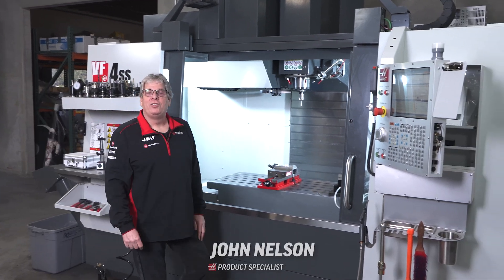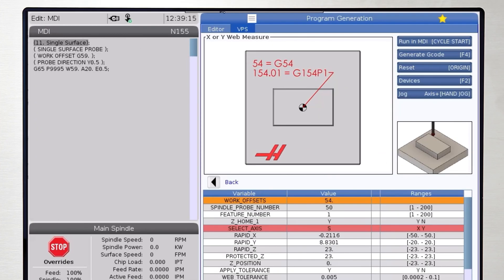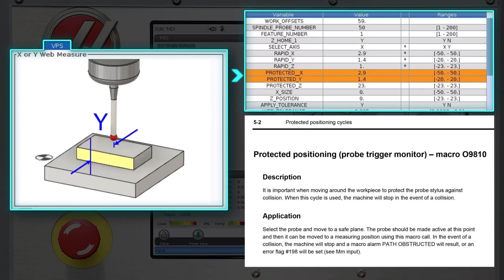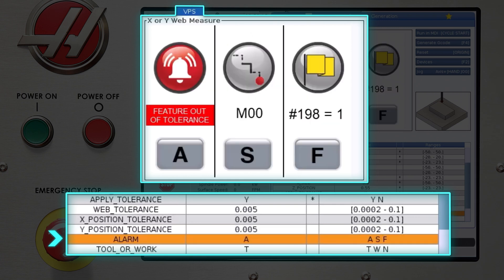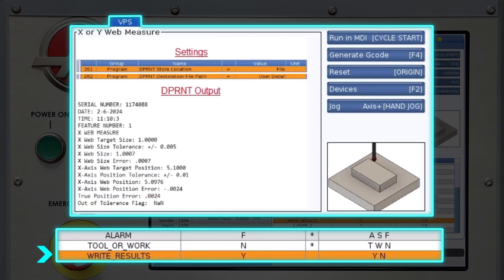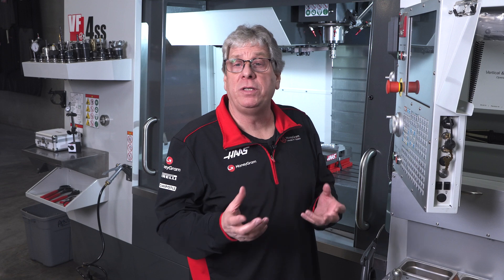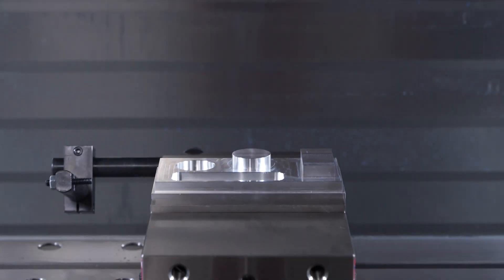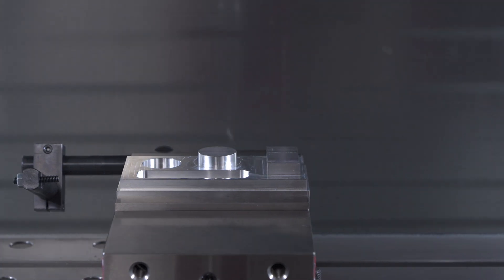New Probing Templates and In-Process Inspection on Your Haas Mill - Haas Automation, Inc.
John introduces us to the latest updates to the VPS Templates for the Mill Wireless Intuitive Probing System. You'll find added functionality on the Single Surface, Bore/Boss, X/Y Pocket, and X/Y Boss measuring cycles. Add tolerance adjustments, Create an alarm, Adjust Tool & Work Offsets, and Display the probe results.

These newest VPS Templates are available starting in Software Version: 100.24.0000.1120